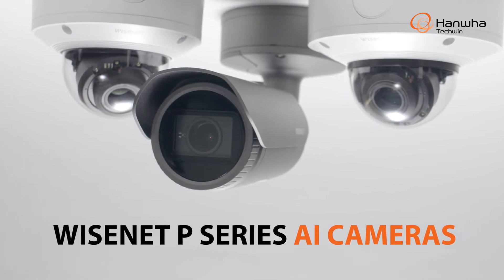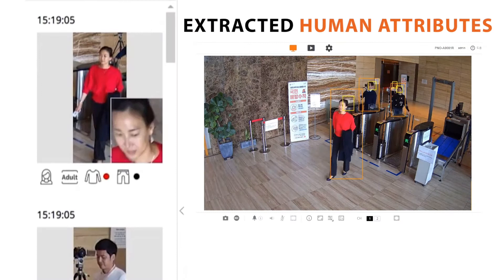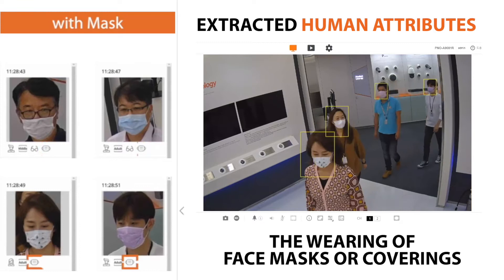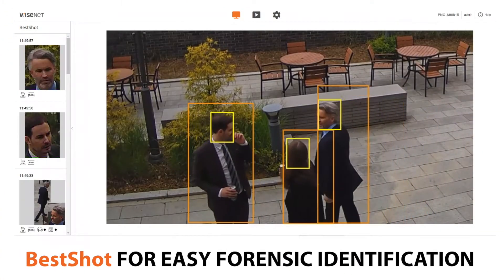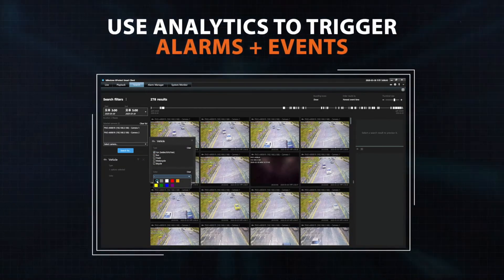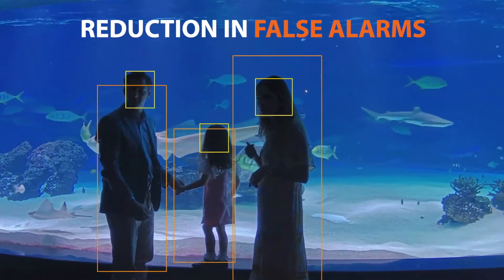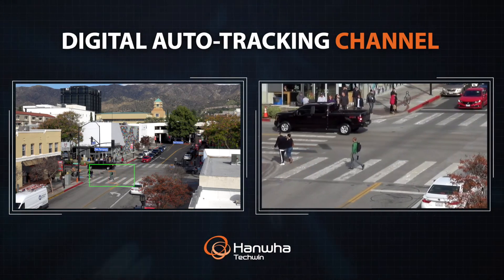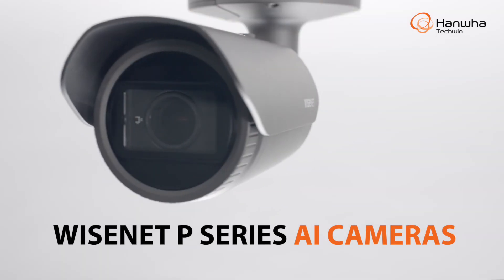Wisenet P series AI Cameras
Wisenet P series AI cameras feature resolutions of up to 4K and are equipped with onboard license-free intelligent video analytics including mask detection and AI-based human and vehicle object classification with attribute extraction for easy forensic review.